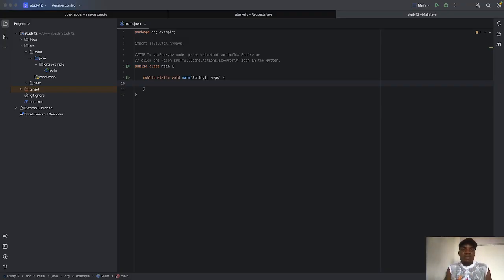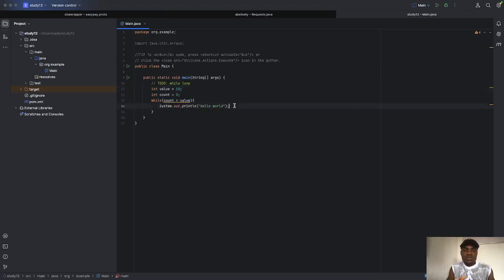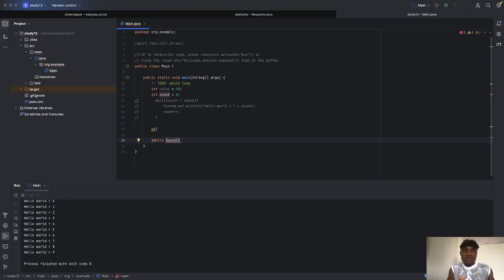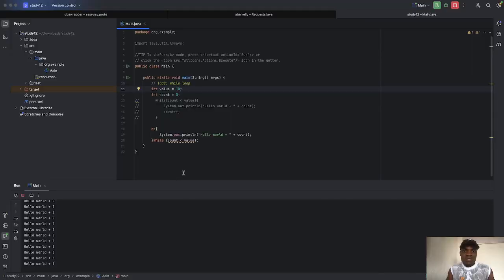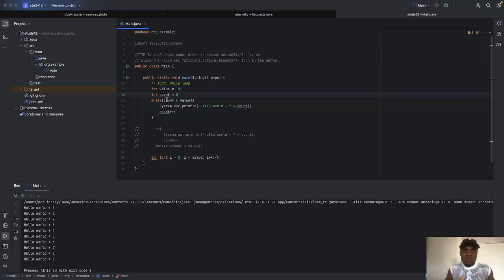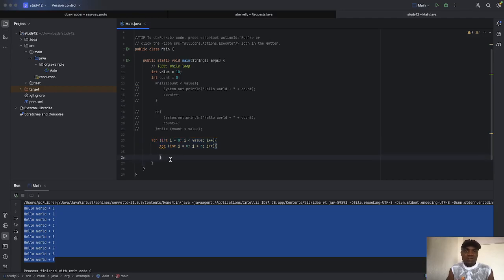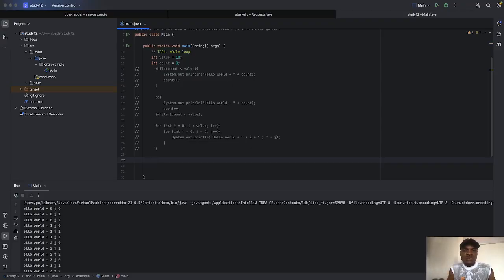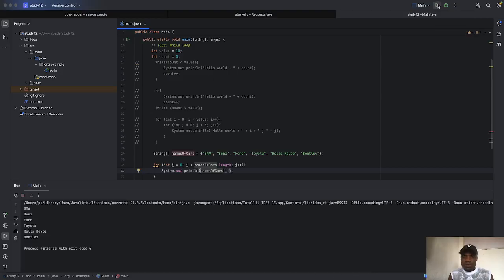Introduction To Loops in Java(Beginner to pro) chapter 1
This video introduces you to the concept of loops, with this video you are expected to understand the meaning of loops in Java and why they are used in our daily programming life-cycle.